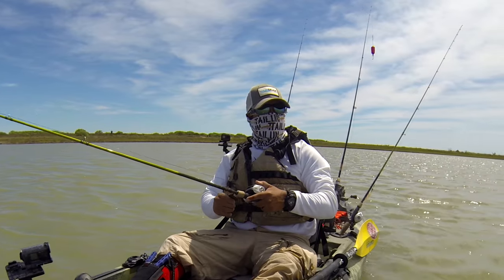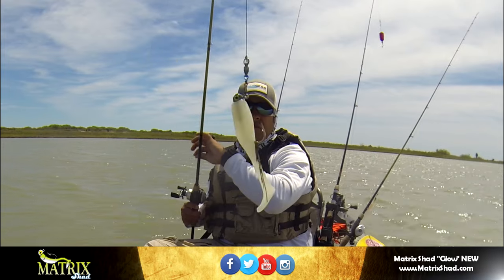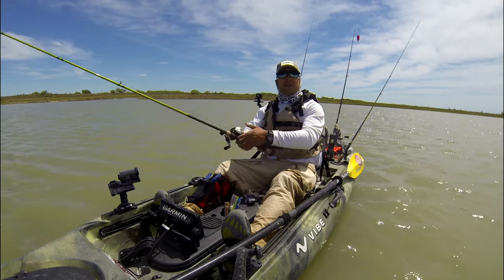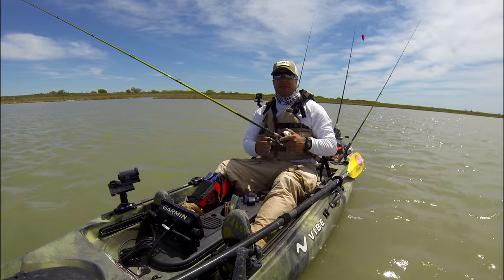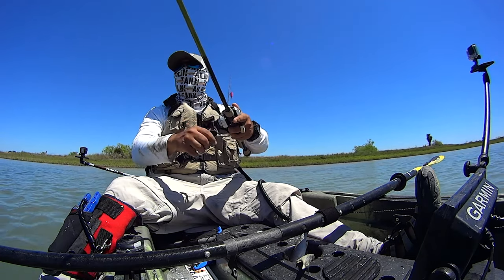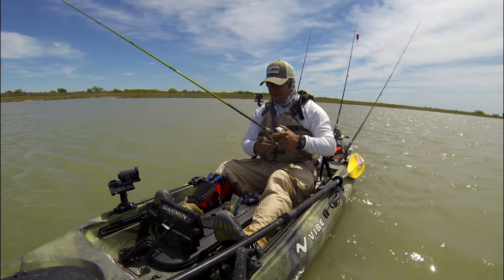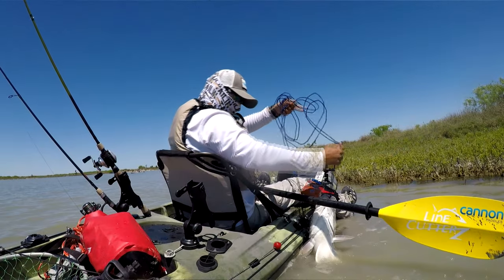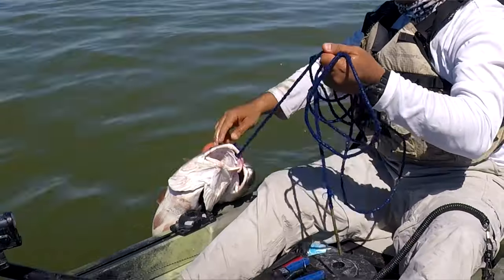Kayak Fishing For Tournament In Open Bay | Vibe Sea Ghost 130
Much to learn while NLF-TV prepares to film an open bay. The elements here make it one of the most intimidating bays in the south. Here is a little behind the scenes footage as we learn the ways of open bay fishing.